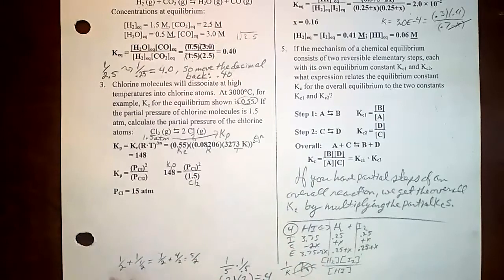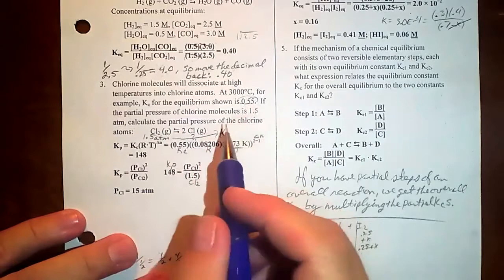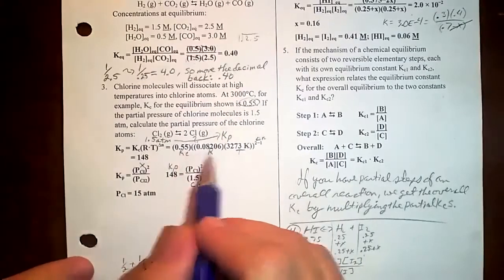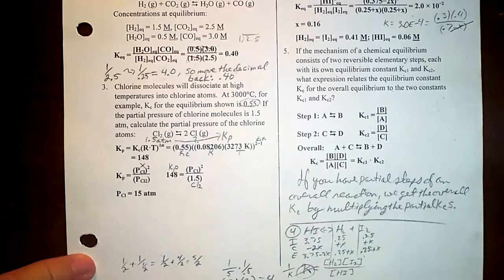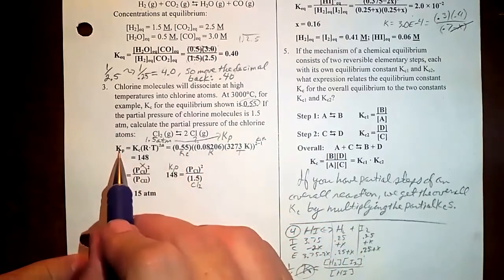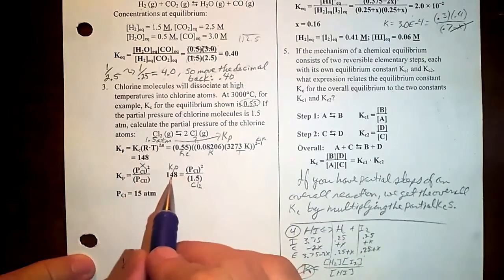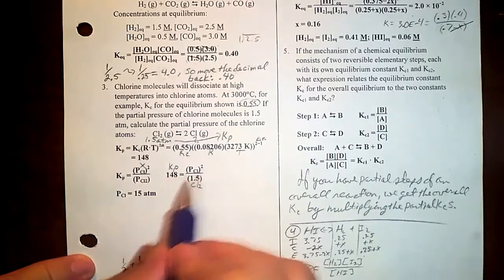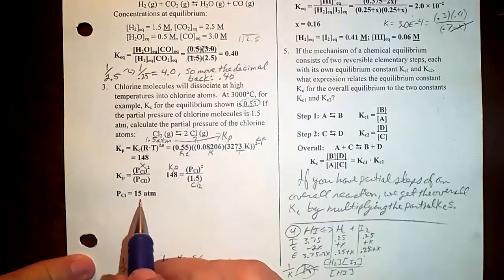3.1 Problems 1-4